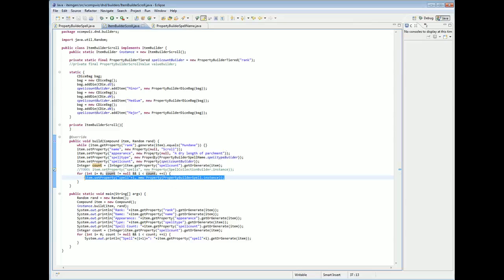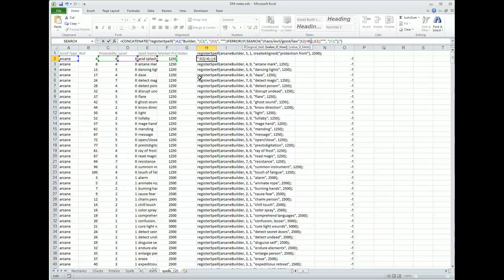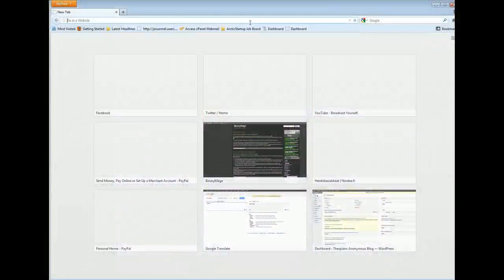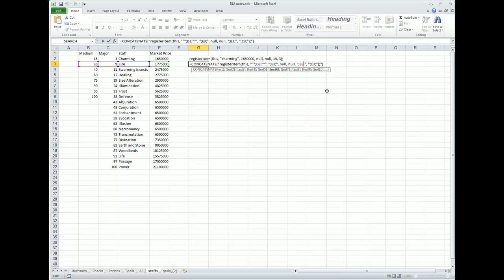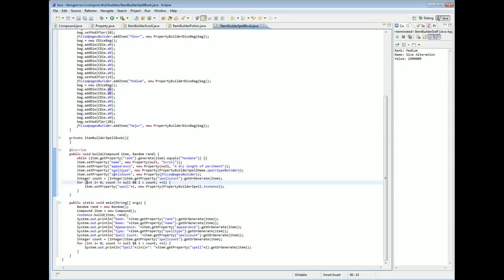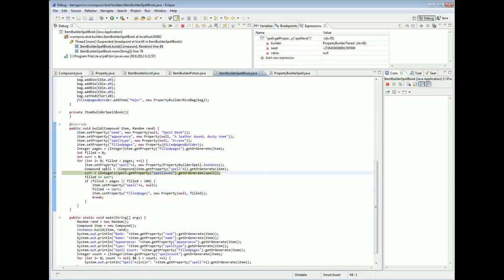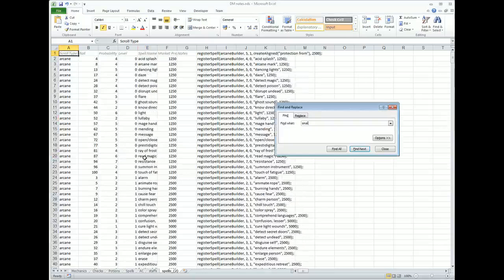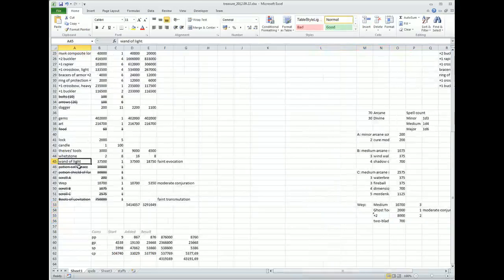XCompWiz on D&D - 1 / 2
Originally Recorded: Sept 29, 2012